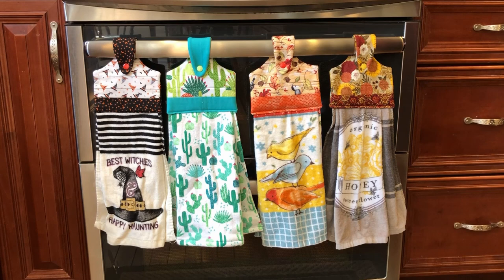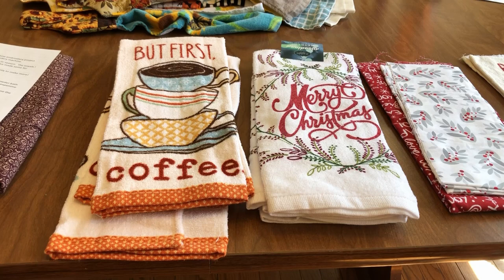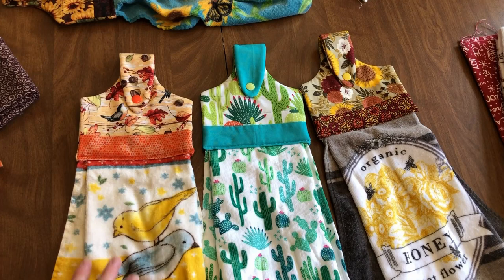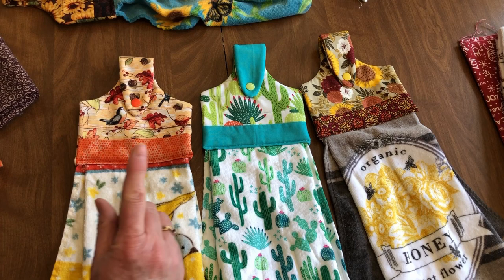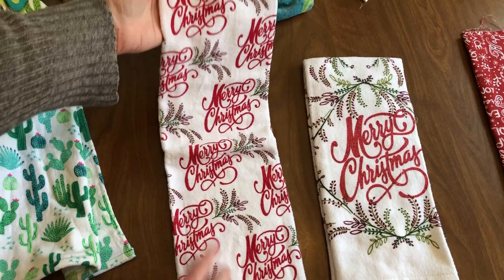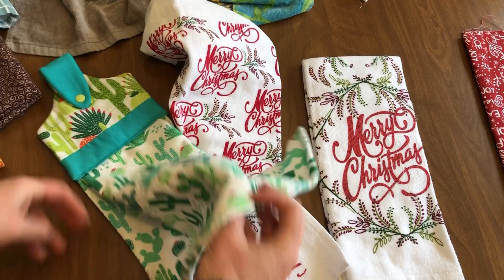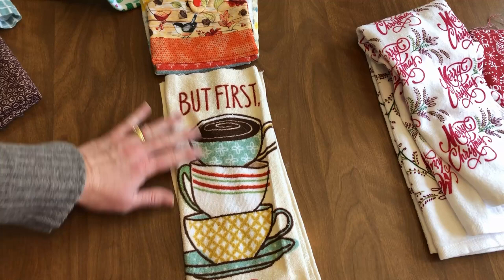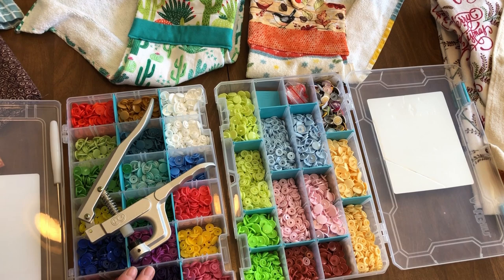Hanging In-the-Hoop Towel Embroidery Design (Machine Embroidery)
These hanging kitchen towels are created with a machine embroidery towel topper design.

Hanging kitchen towels are a wonderful gift idea or hostess gift idea for almost any holiday or season.  The towels I have made are a variety of spring, summer and Halloween themed but I’ve also made these for Christmas, Patriotic, and Easter.

To learn more about this project or to get the design and supplies, please visit this page:

Needlepointers.com - Your One-Stop Crafting Resource Center!